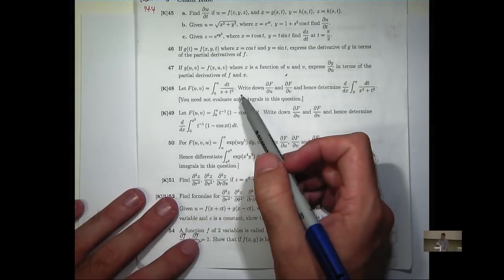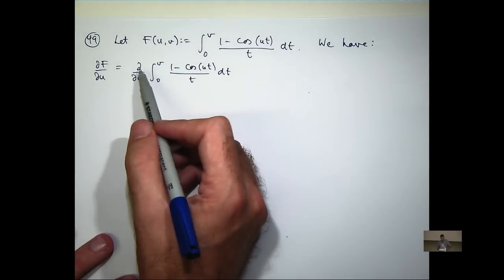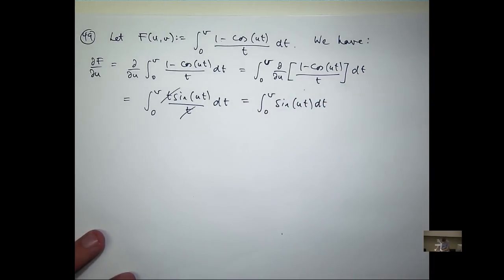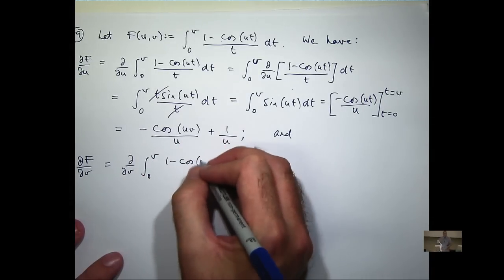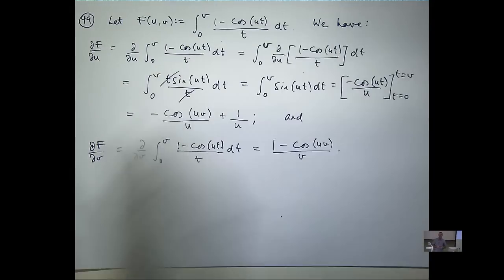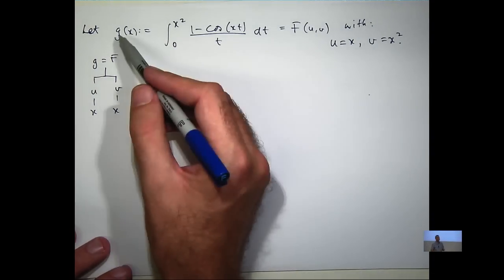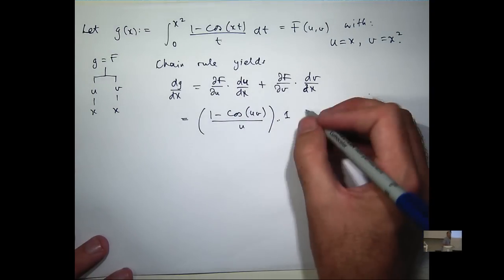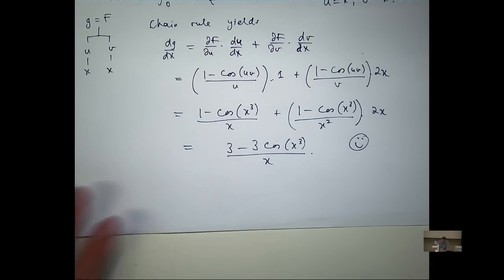Chain rule: differentiate integral example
Example on how to apply the chain rule for multivariable functions by differentiation under the integral sign.